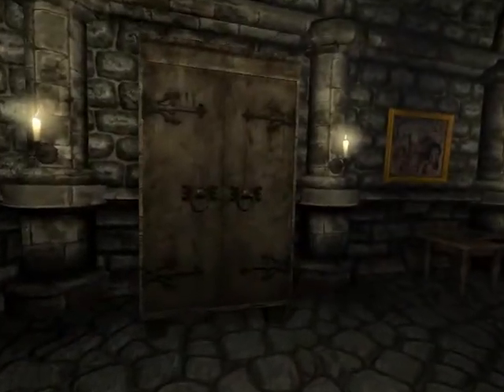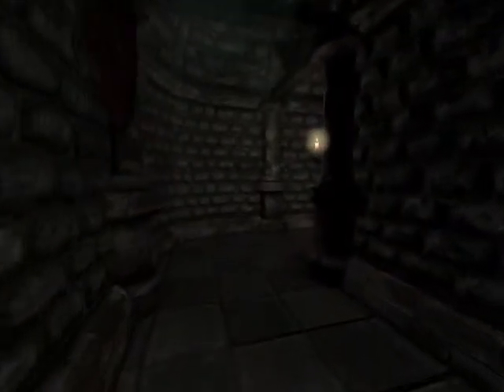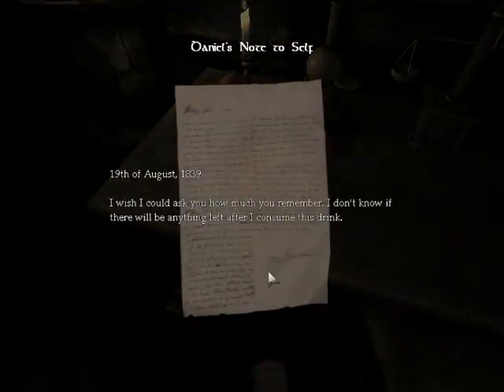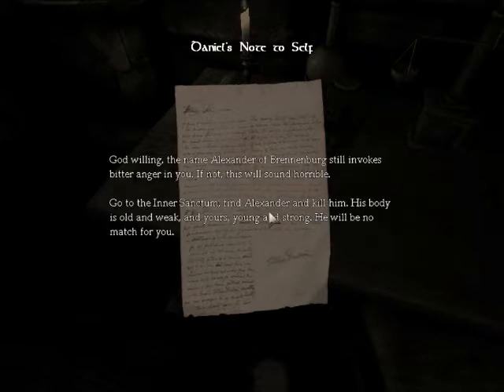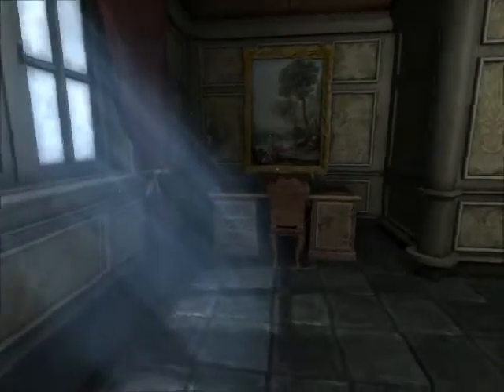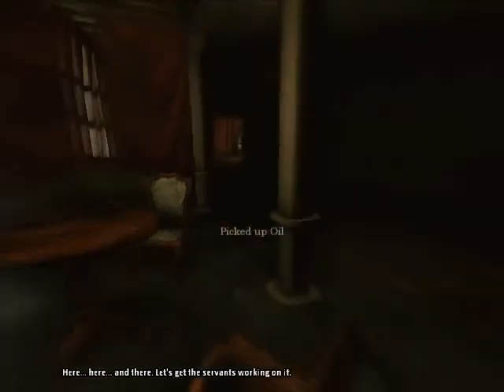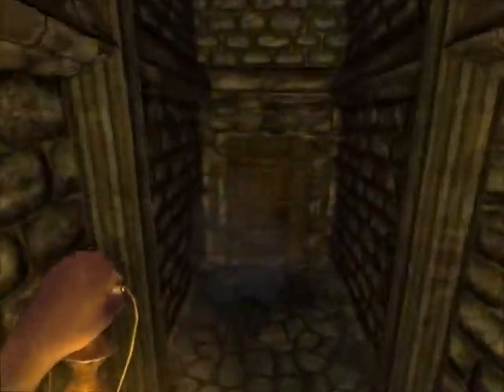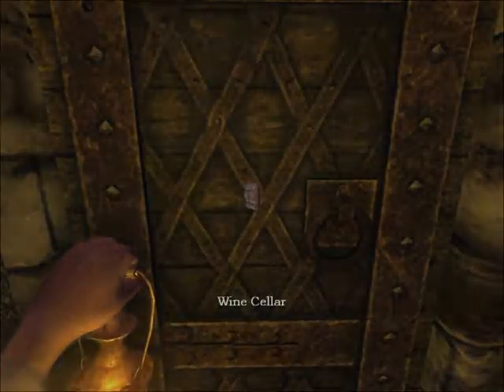Lets Play: Amnesia: The Dark Decent 1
Part one of my Amnesia Walk Through.